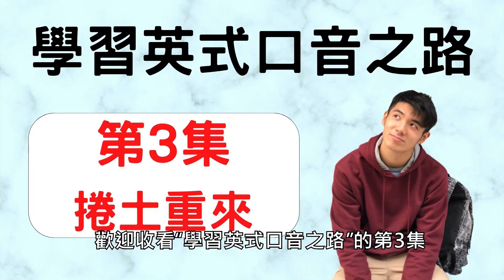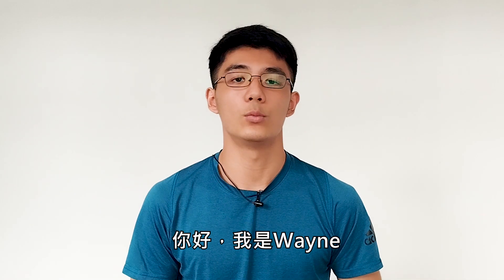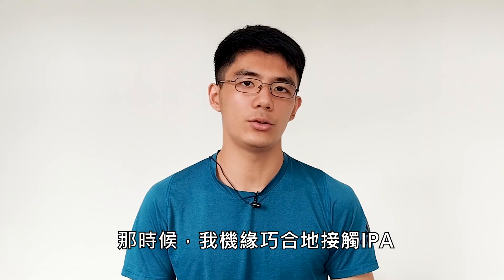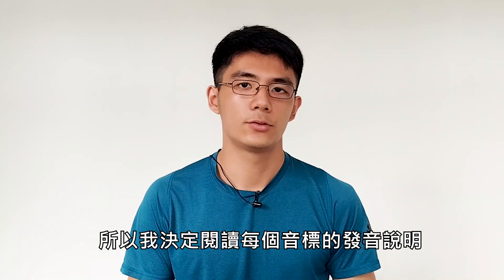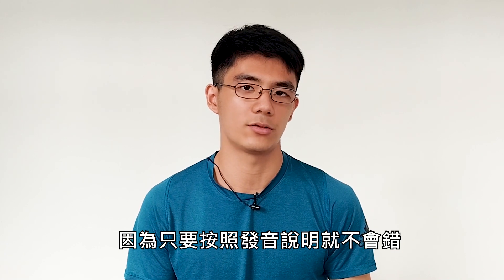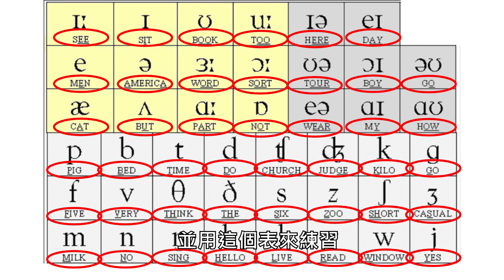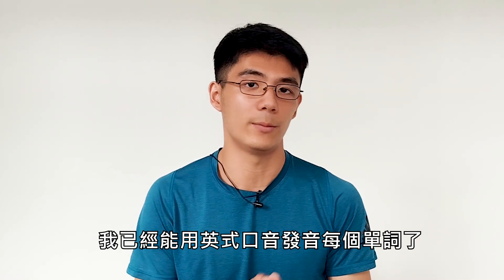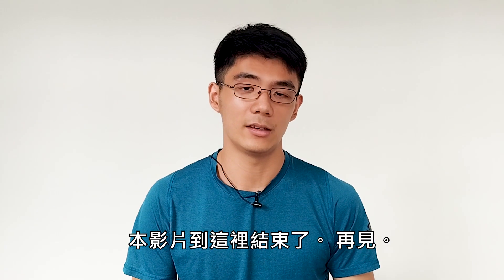【標準英文｜英文口音】學習英式口音之路EP3：捲土重來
(免費教學)如何透過發音語調針對法，擁有聽得舒服的英文口音：